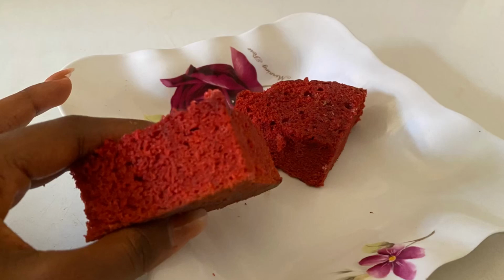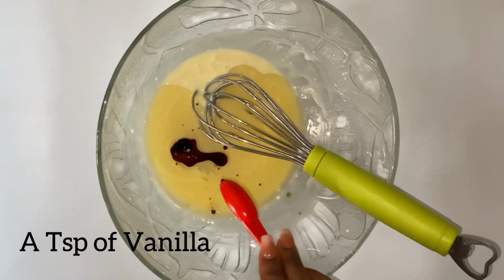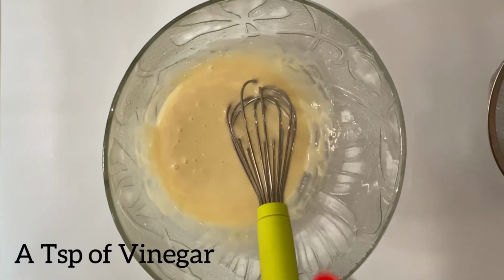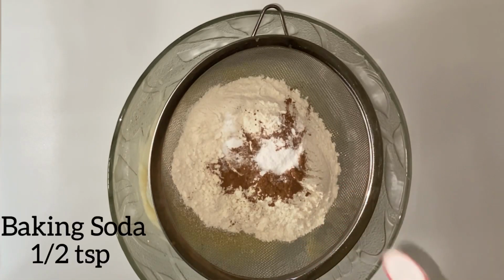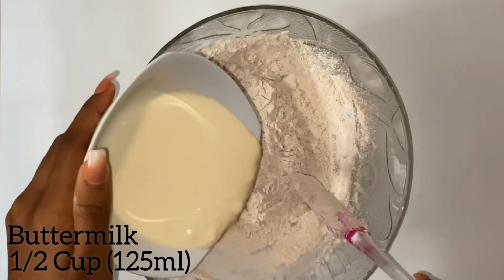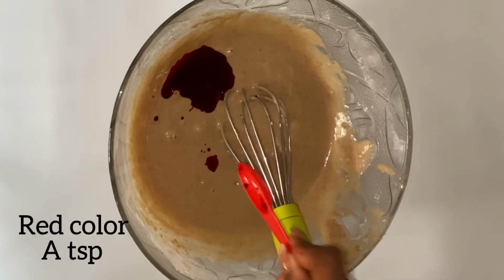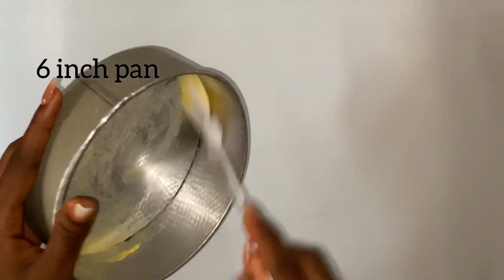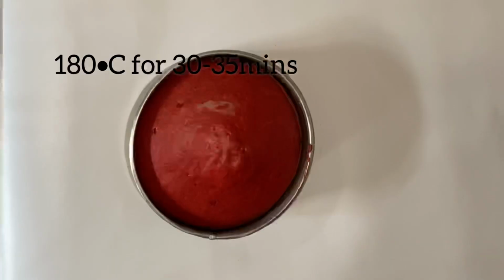Moist Red Velvet Cake Recipe from the Scratch || Homemade Red Velvet cake from scratch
Moist Red Velvet Cake Recipe from the Scratch
Homemade Red velvet cake recipe

1. 1/2 Cup (60g) Condensed Milk
2. 1/2 Cup Powdered Sugar
3. 1/4 Cup Oil
4. 1 tsp Vanilla
5. 1 Cup (125g) All-Purpose Flour
6. 1/2 Tbsp Cocoa powder
7. 1 tsp baking powder
8. 1/2 tsp baking soda
9. 1 tsp of vinegar
10. 1 Tsp of Liquid Red color
11. 1/2 Cup Buttermilk